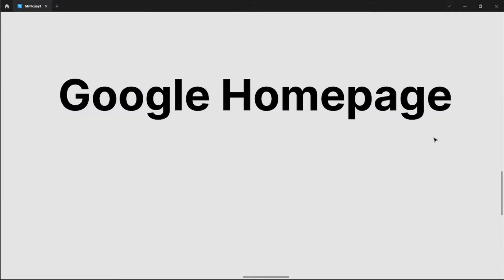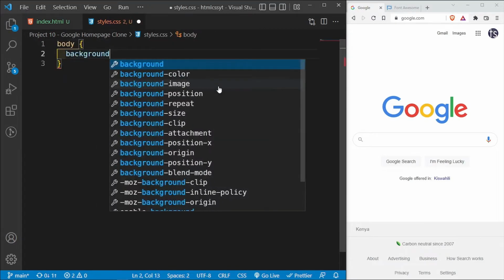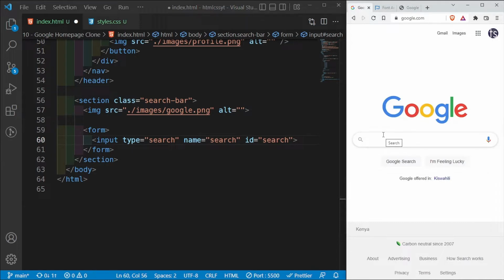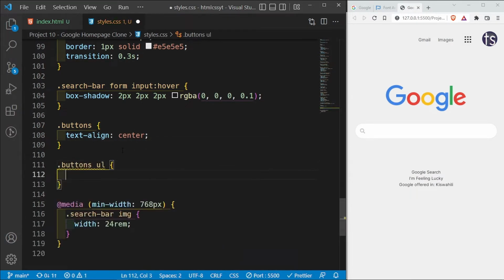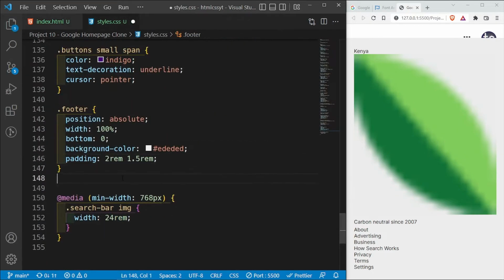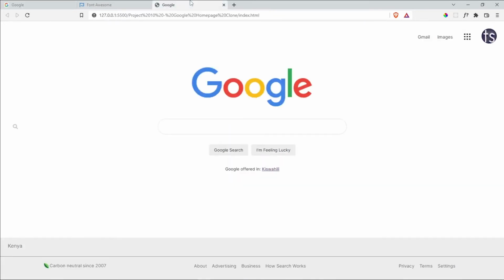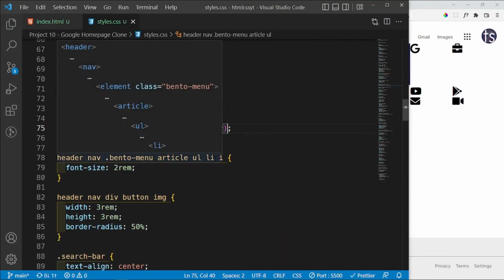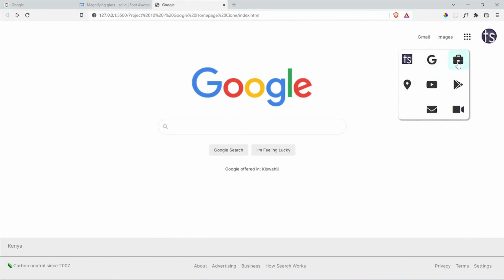Google Homepage Clone Using HTML and CSS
In this video we are going to make c lone of the Google Homepage Using HTML and CSS.

2. Link To Figma Designs
4. Udemy HTML, CSS Course

I have a HTML and CSS Course on Udemy.